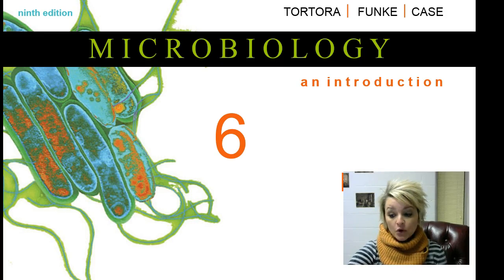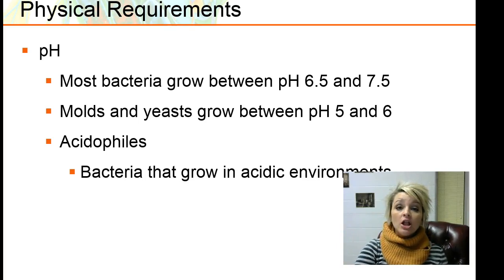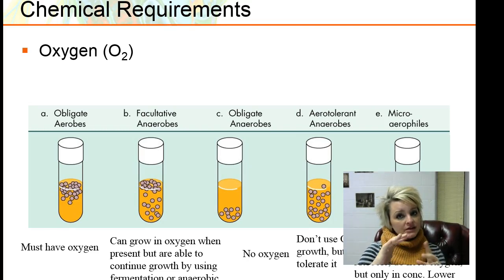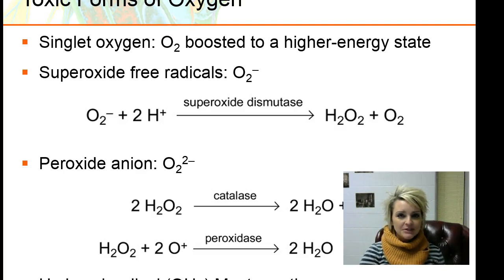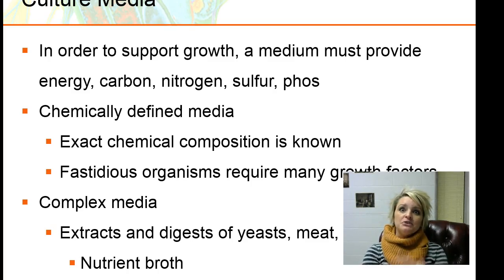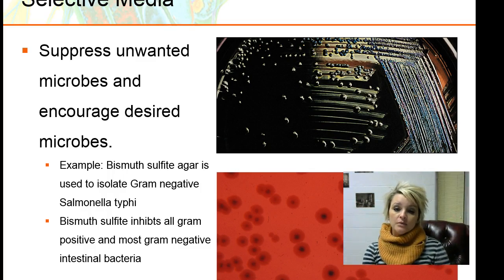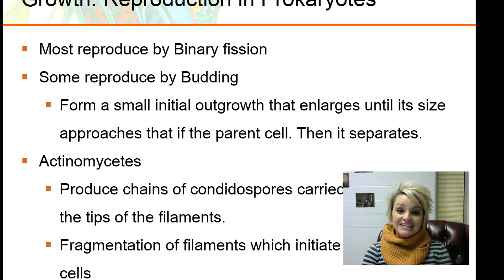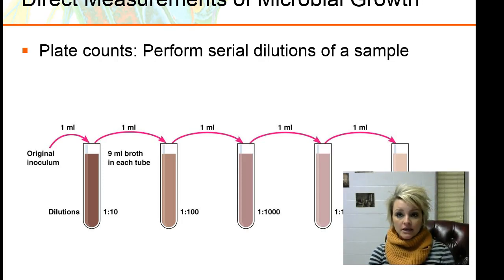Chapter 6 Part A